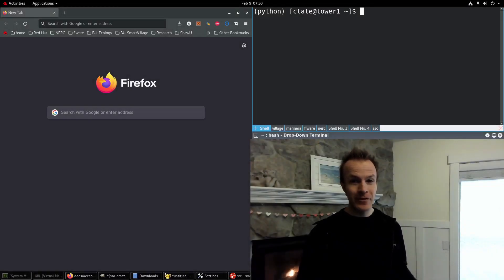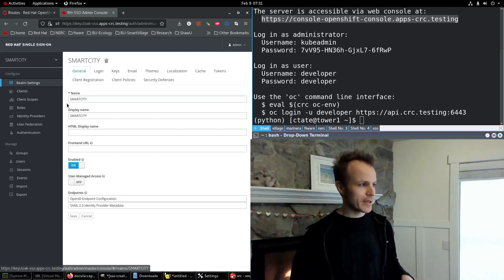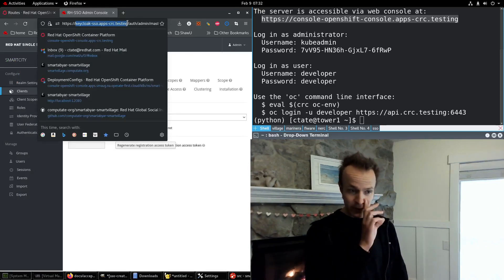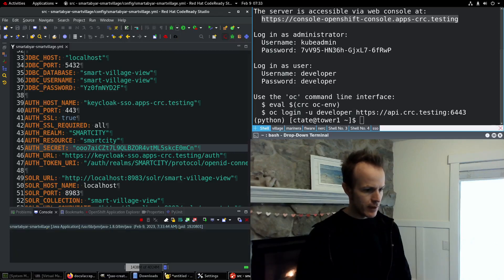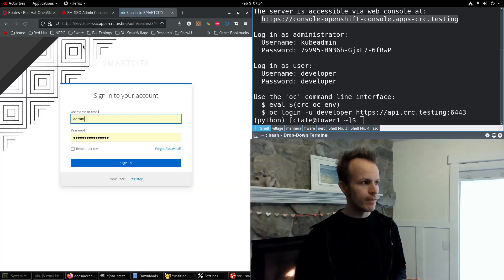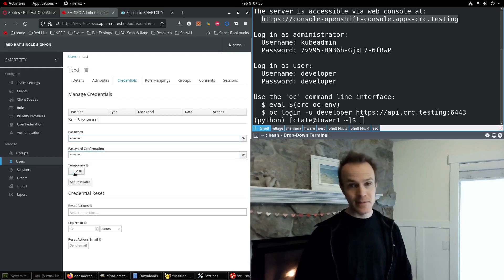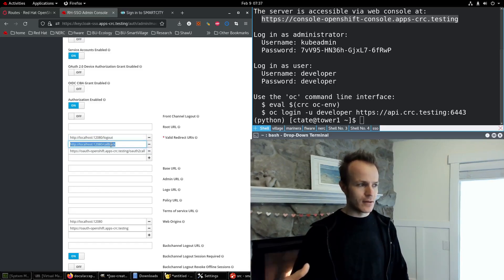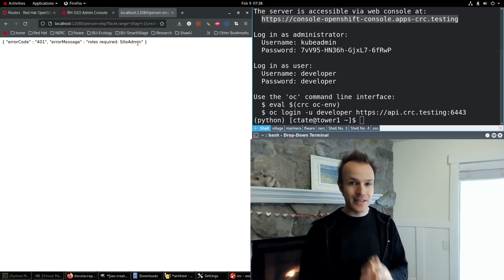Integrate an actual API and website with Red Hat Single Sign On for user auth and role based access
We will connect the Smarta Byar Smart Village application, which includes both a JSON REST API, and a website, to Red Hat Single Sign On / Keycloak. See how to configure access to the KeycloakClient. We will create a user in the KeycloakRealm and show how to authenticate to certain pages on the site. See how to setup a valid redirect URL to a callback endpoint in your application. See how users redirect to Red Hat Single Sign On when accessing a page requiring authentication. See how users are redirected back to the callback endpoint of your site after successful authentication. See how users can be redirected to the page they were trying to visit after successful authentication. Try it all on your own computer with Red Hat OpenShift Local on Linux, MacOS, or Windows.